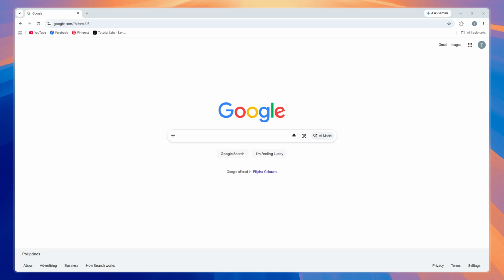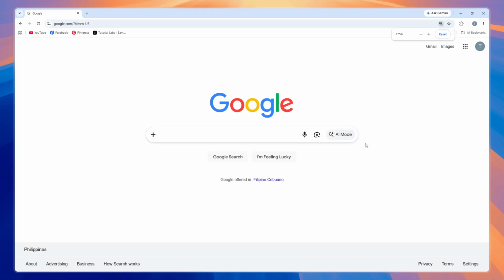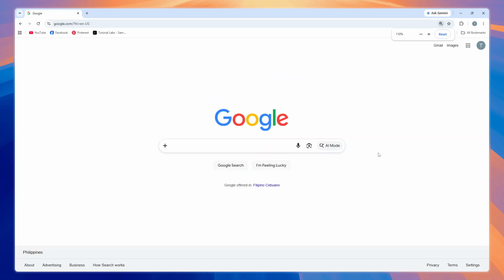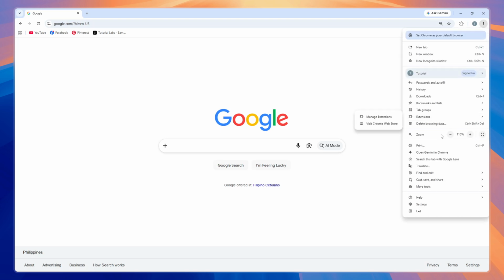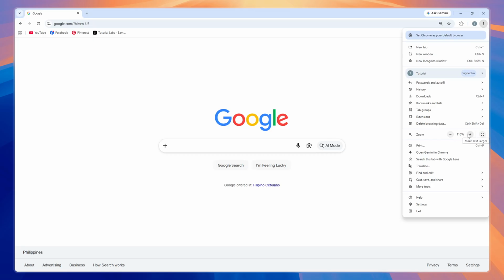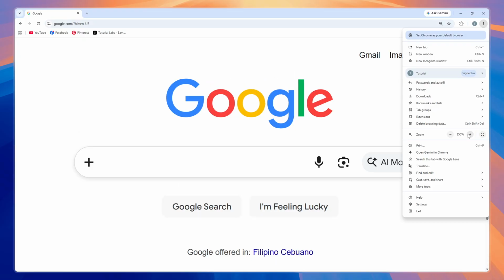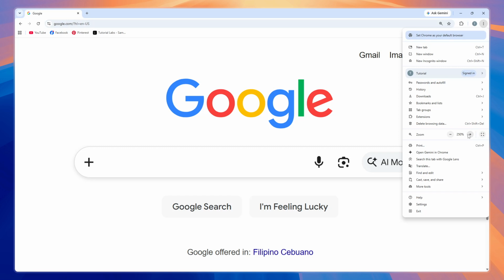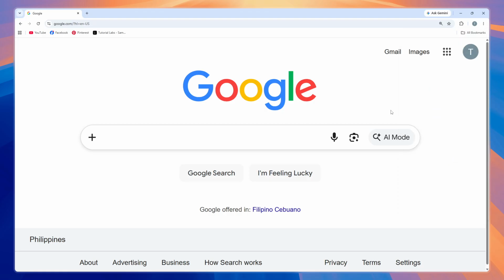How to Enlarge Google Chrome Screen to View Websites | Tutorial 2026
By the end of this video, you’ll know how to make Google Chrome screen bigger, enlarge Google Chrome window for websites, magnify web pages in Google Chrome browser, full screen mode Google Chrome tutorial, zoom in on Google Chrome website content, adjust Google Chrome display size, make text larger in Google Chrome, expand Google Chrome viewing area, setup bigger screen view Google Chrome, how to increase Google Chrome zoom level, easily make Chrome browser full size, enable larger view in Google Chrome